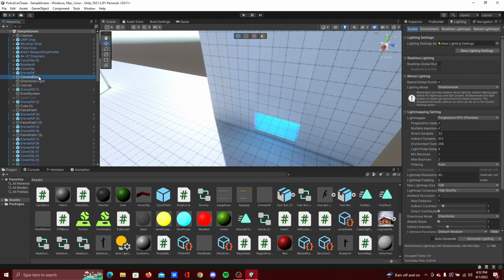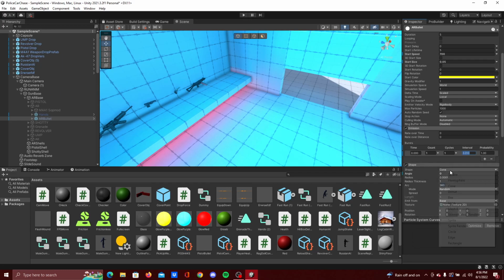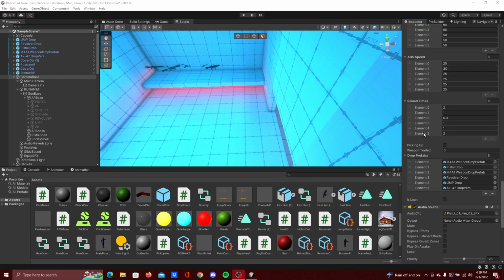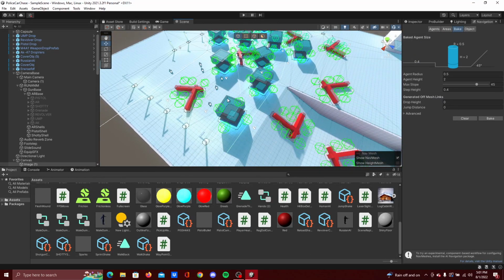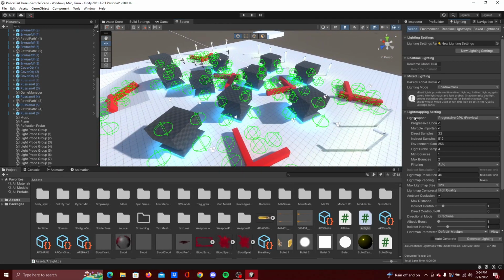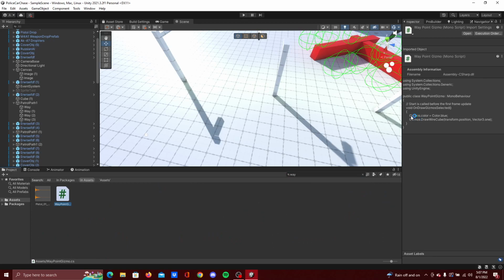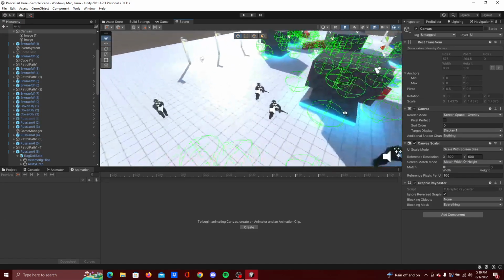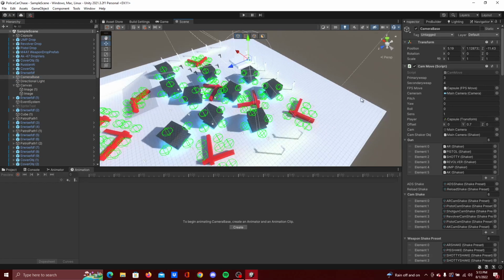How some stuff in my FPS game works (Unity)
Just a long rambling video about how some of the systems in my game work.

Please ignore the organization of my hierarchy and asset folder lol